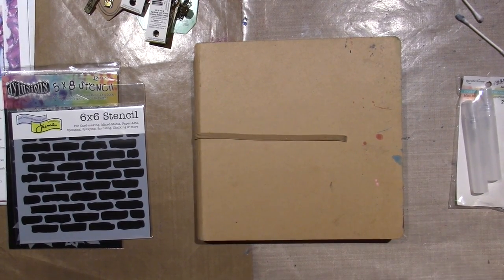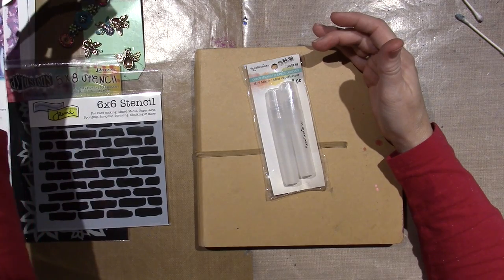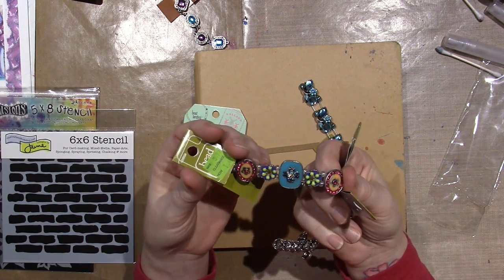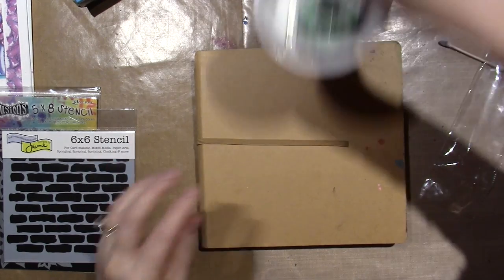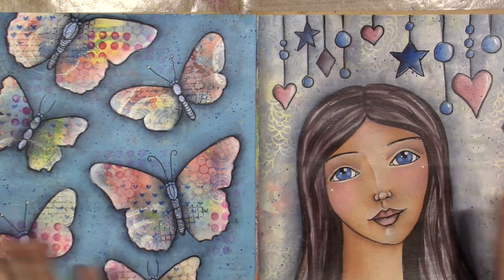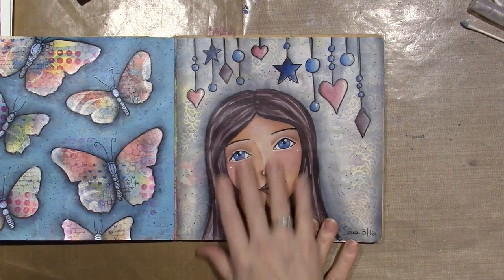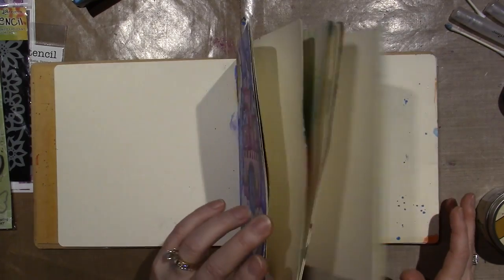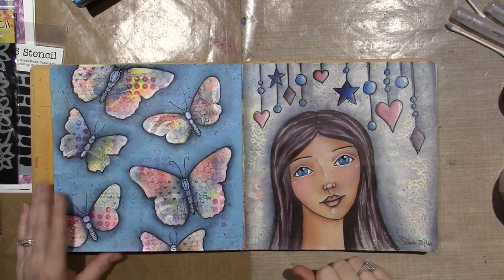Art Journal update